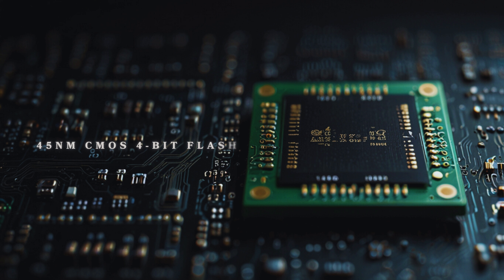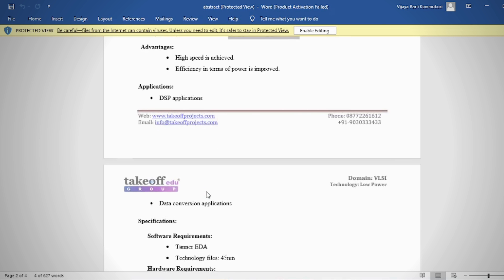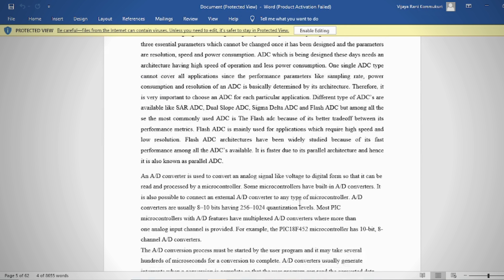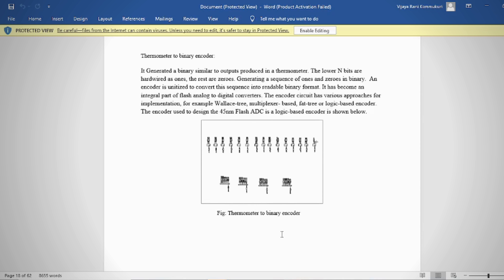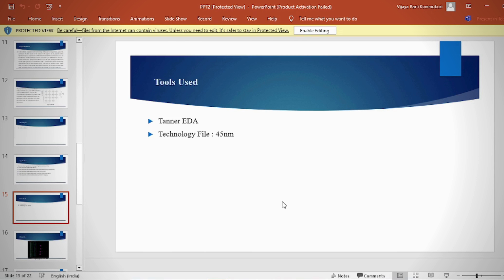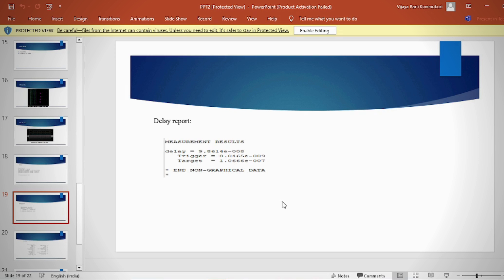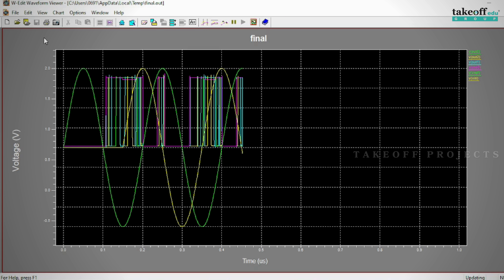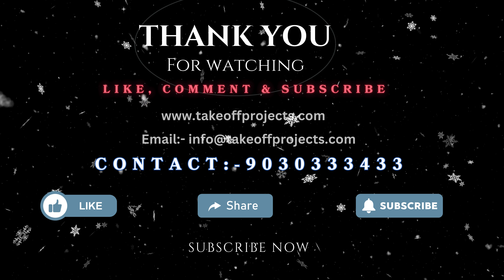45nm CMOS 4 Bit Flash Analog to Digital Converter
Learn how to design and integrate a 4-bit Flash Analog to Digital Converter (ADC) circuit using and integrating 45 nm CMOS technology. Read about the architecture and some improvements in the speed of this high-speed ADC usually applied to data converters for signal conversion.

Examine how this compact and efficient design improves the conversion of analog to digital in contemporary electronics systems.

*Address:*
1st Floor, 1-5-558, 2nd St, Balaji Colony, Tirupati, Andhra Pradesh-517502